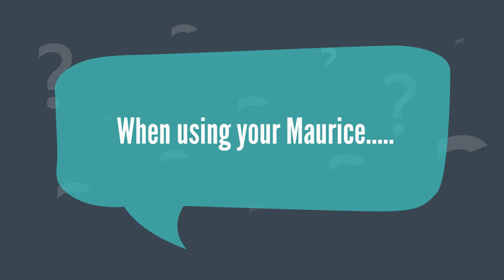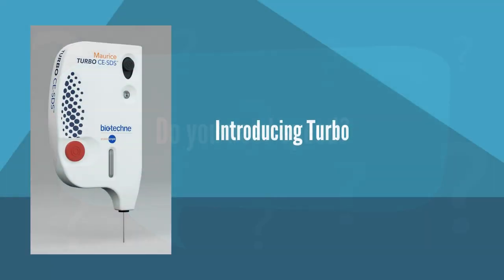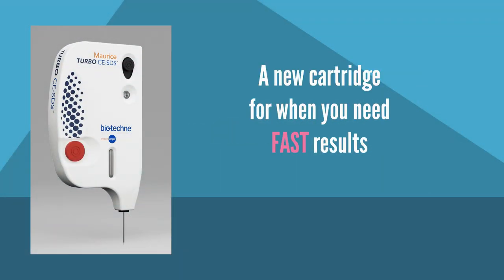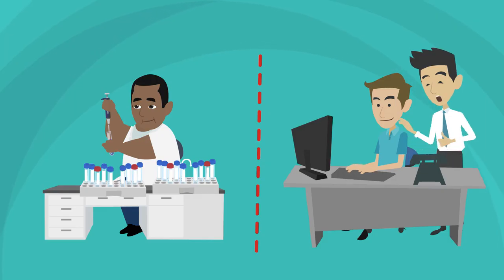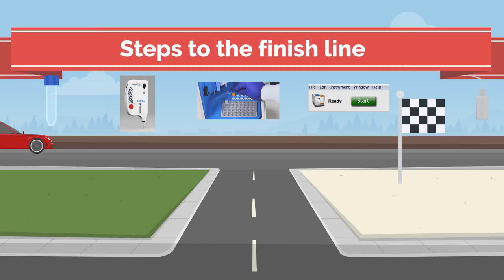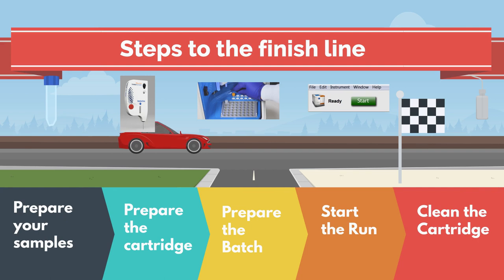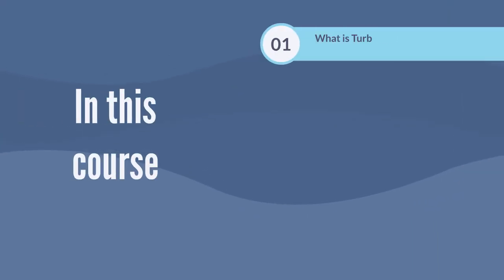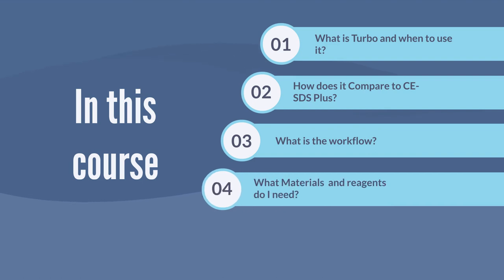Introducing the Turbo CE-SDS Cartridge for Maurice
This video is an intro to Maurice's Turbo CE-SDS cartridge for rapid CE-SDS protein analysis. For more Maurice training videos visit our learning academy